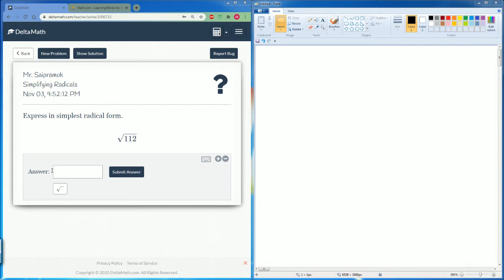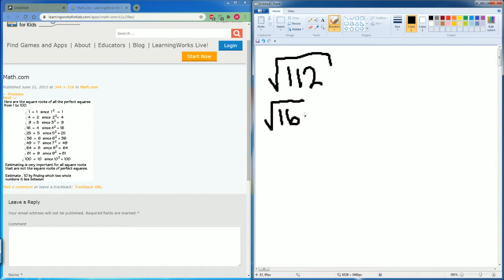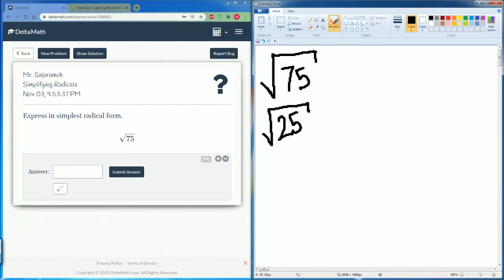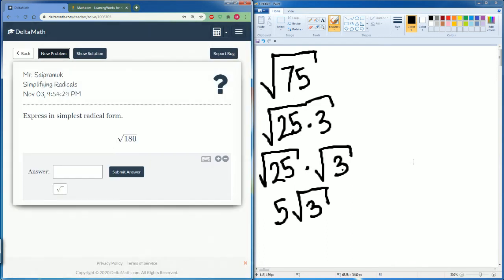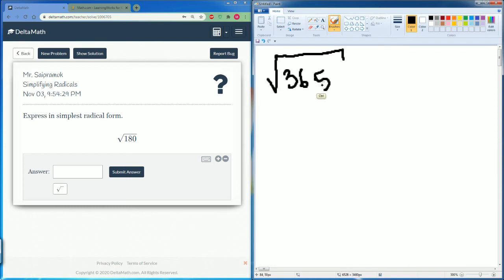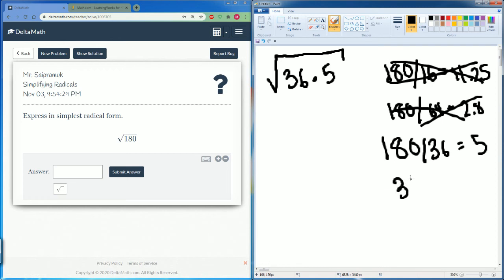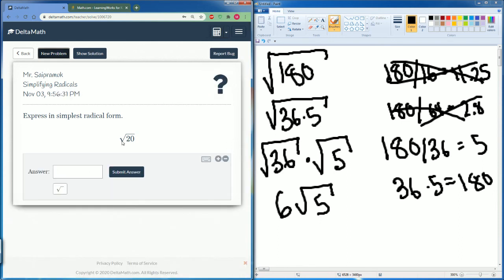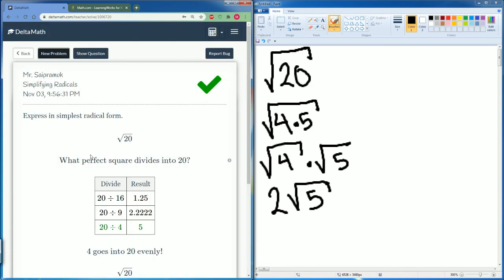DeltaMath Simlifying Radicals